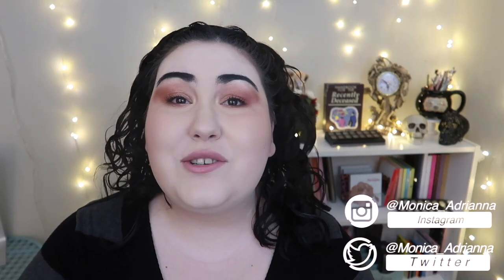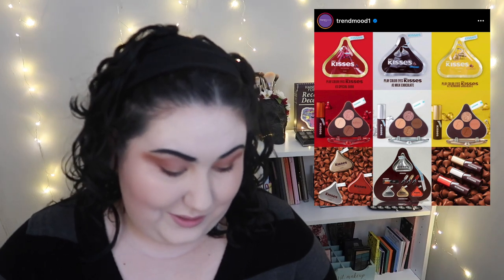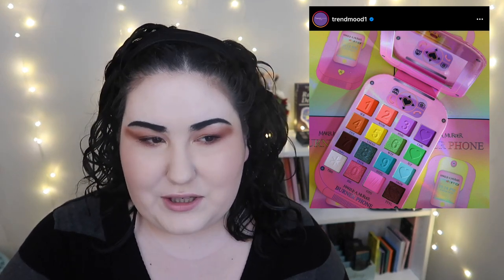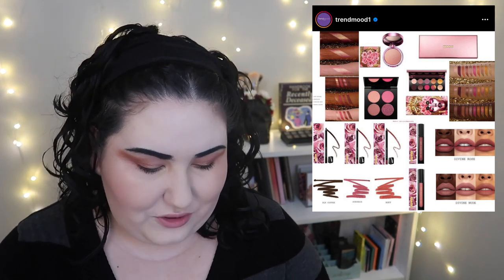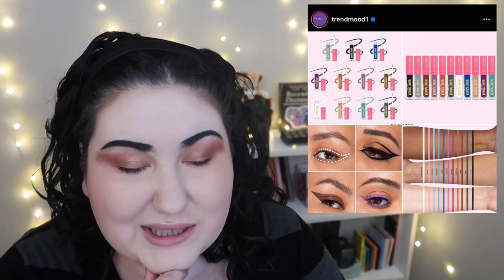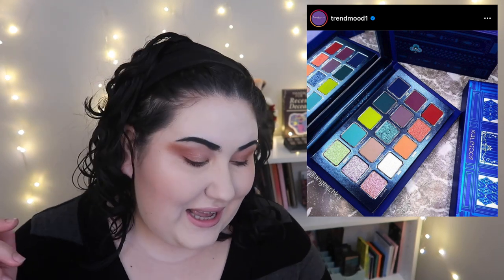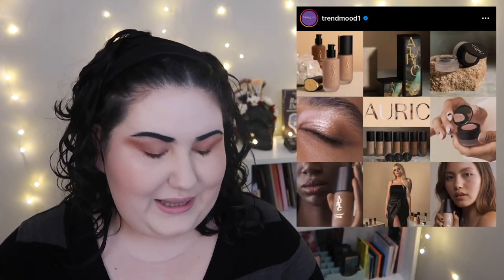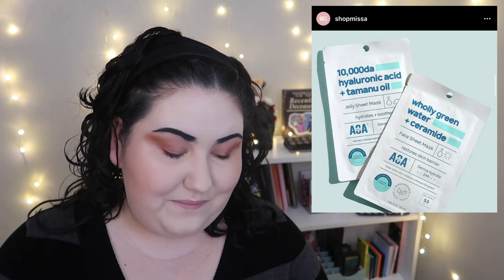BiWeekly Wishlist or Washout || January 27th 2021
Welcome to another BWoW! I was surprised that I was actually really tempted by a few products 👀
What do you think of these new releases? Let me know down below xo

Undertone: Warm/Yellow
Skin Tone: Fair Light
Skin Type: Combination/Dry